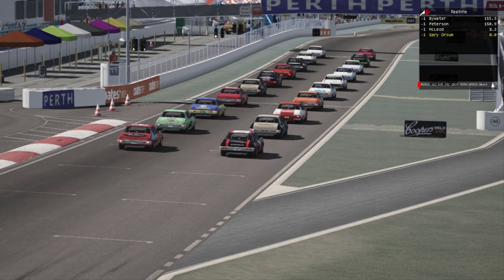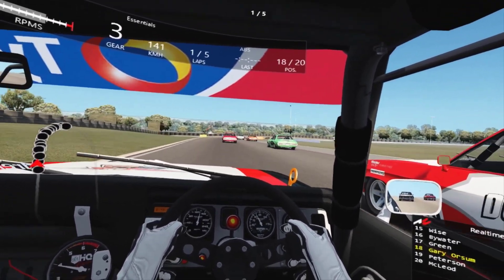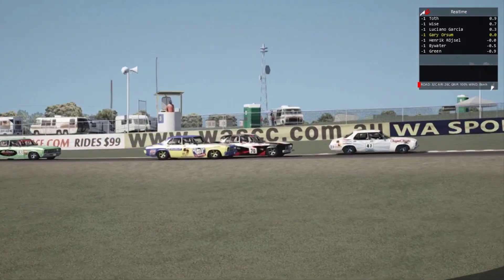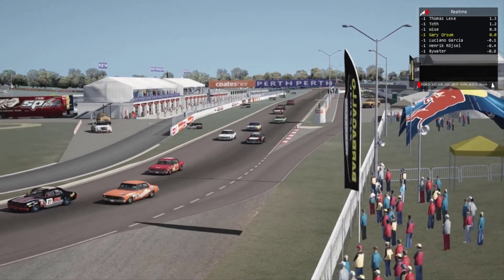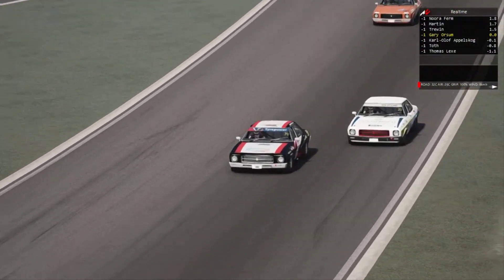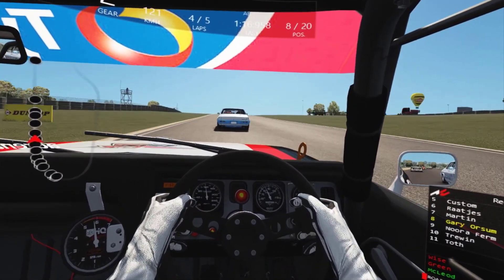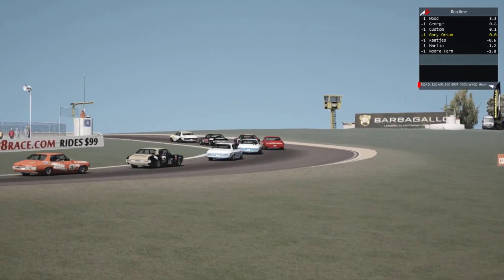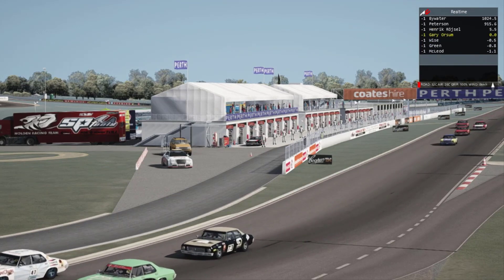1972 HQ Holden At Barbagallo